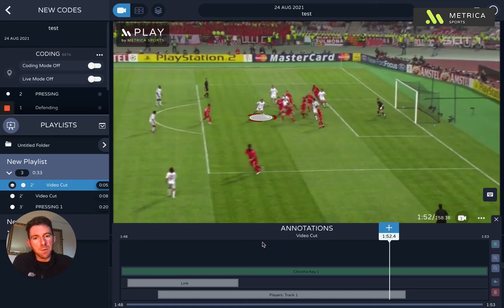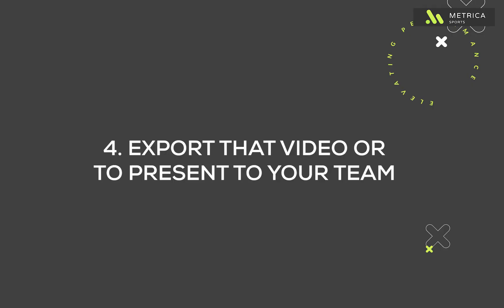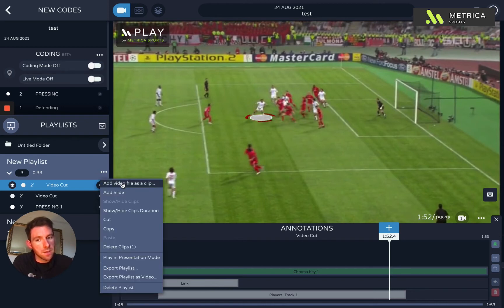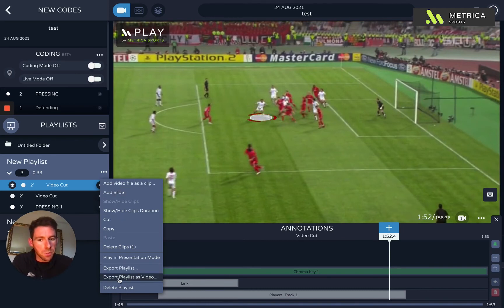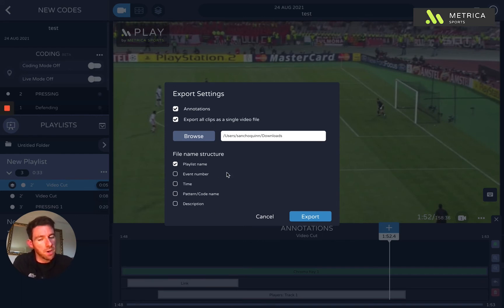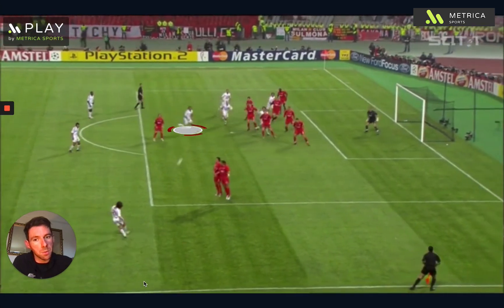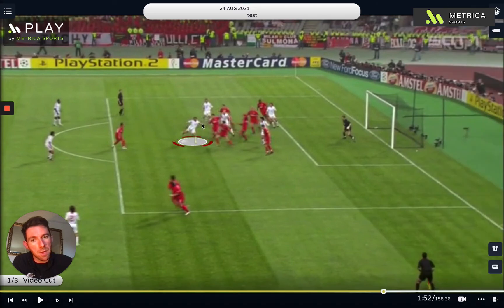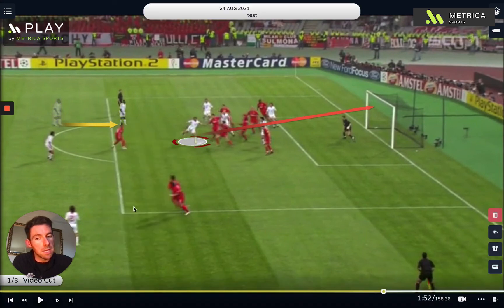Play 2: Export your playlist or present to the team | Metrica Sports